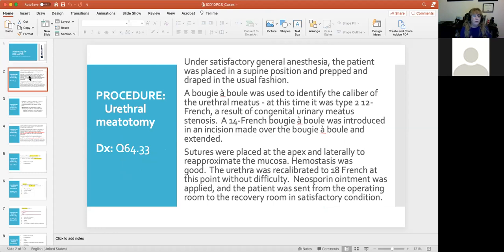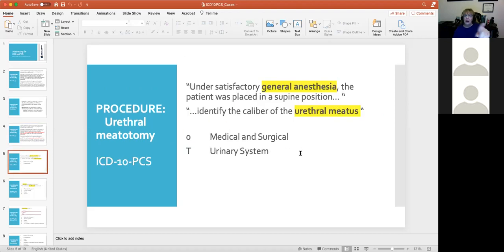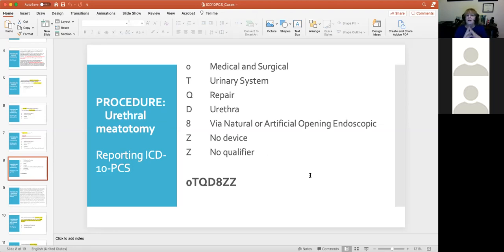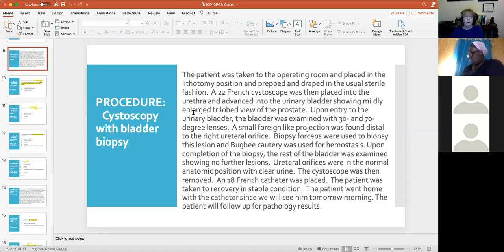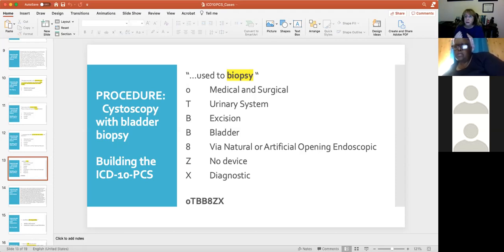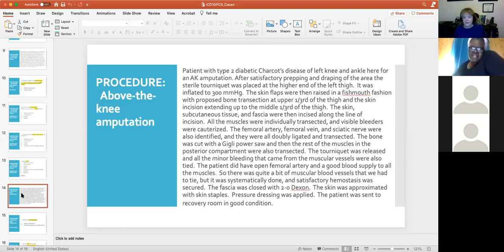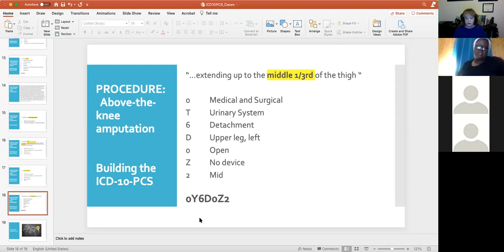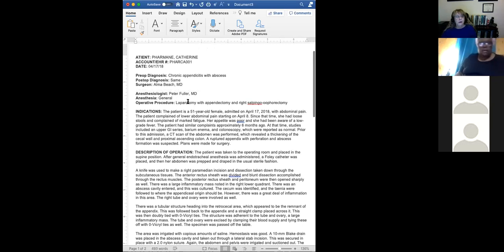ICD10PCS Cases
Abstracting short case studies to build the correct ICD-10-PCS code